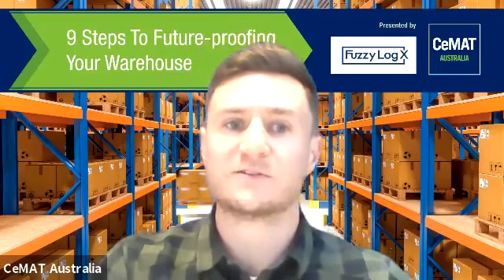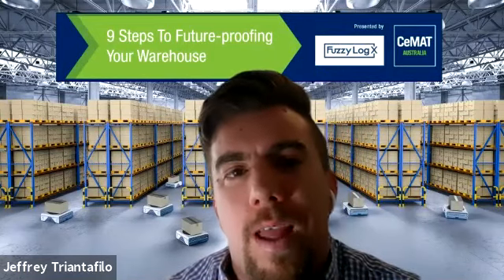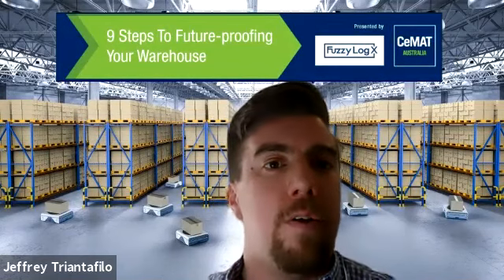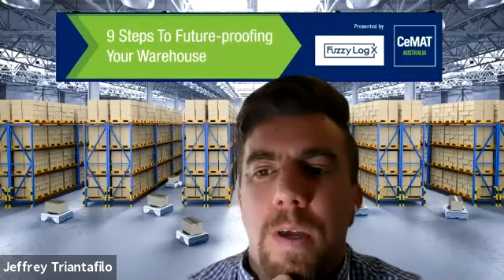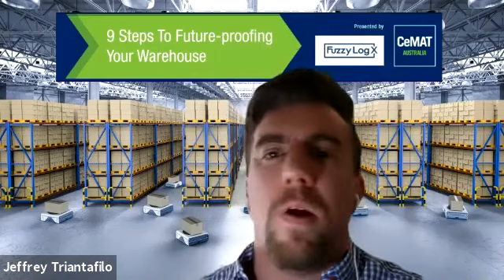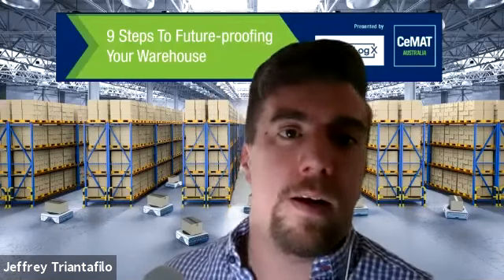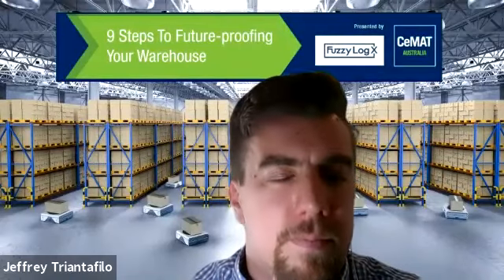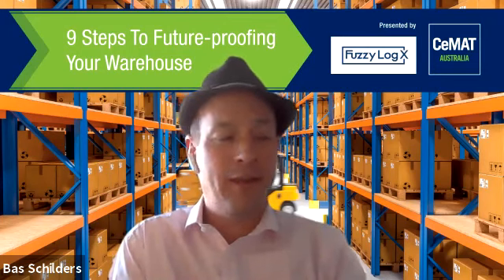9 Steps to Future-proofing your Warehouse Session 9: Safeguarding your future-proofed warehouse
Speakers:
Jeffrey Triantafilo, Director - Systems and DC Design, Fuzzy LogX
Bas Schilders, Principal Consultant, Fuzzy LogX
Michael Milnes, Principal Lawyer and Legal Consultant, Supplied Legal
David Vohradsky, Founder and Principal, Cyberisk Australia
Alex Tesoriero, National Sales Manager at Summit Recruitment Pty Ltd